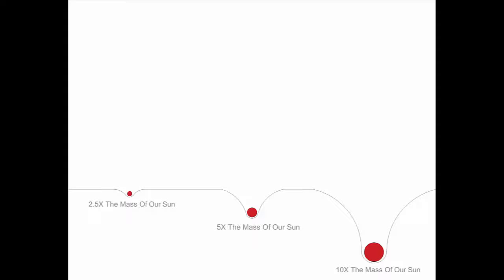How Singularitys Capture Massless Particles